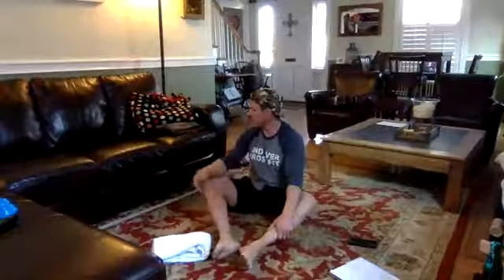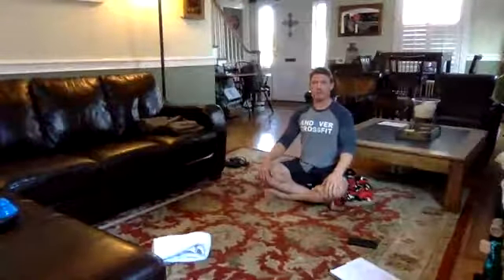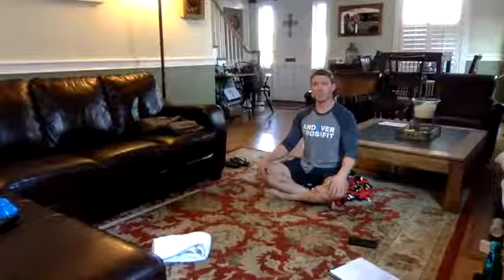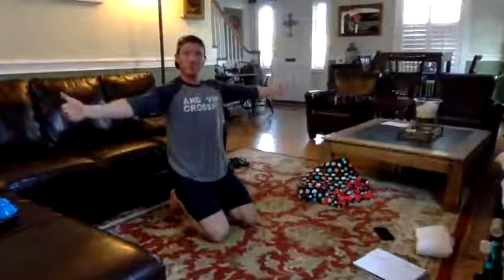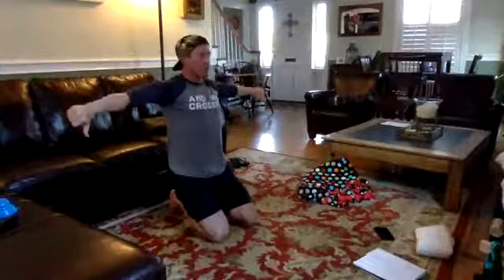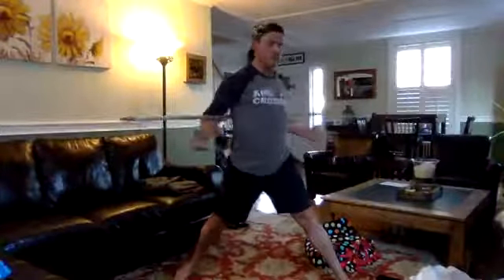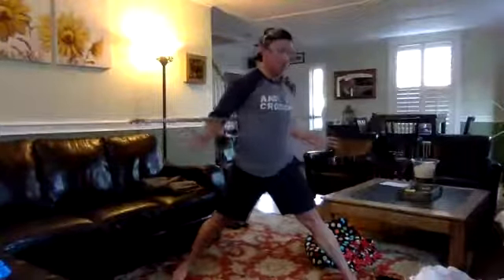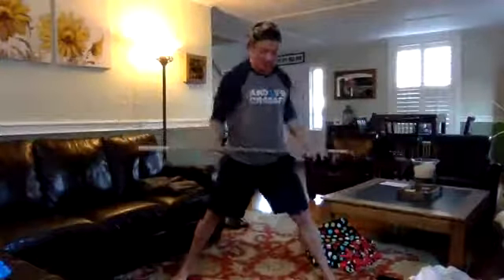MINDFUL MOBILITY: ISO HOLDS & HIPS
COACH COOP BRINGS YOU THROUGH MINDFUL MOVEMENT! This is a 60 Minute session!